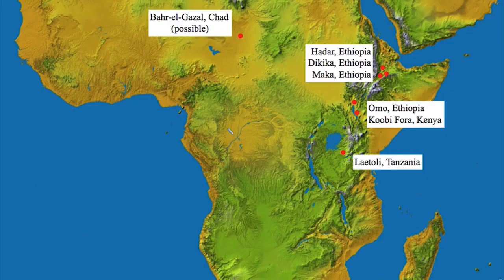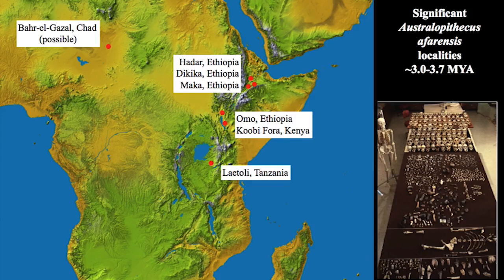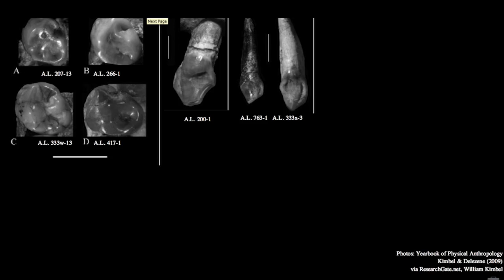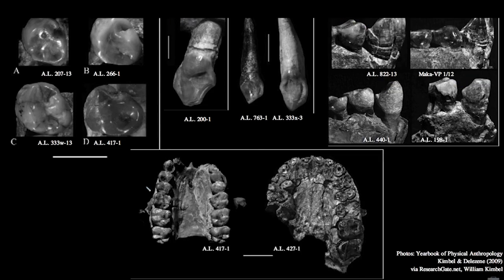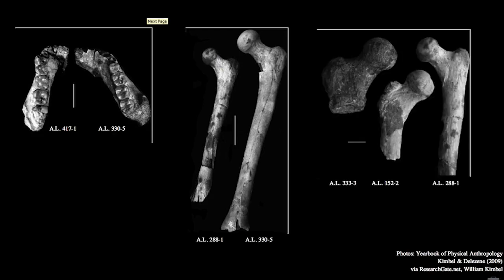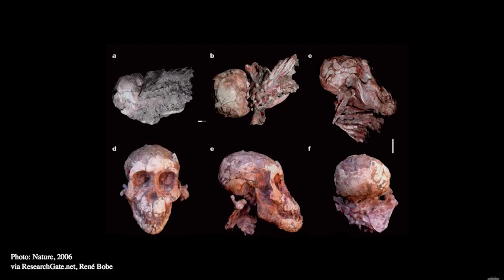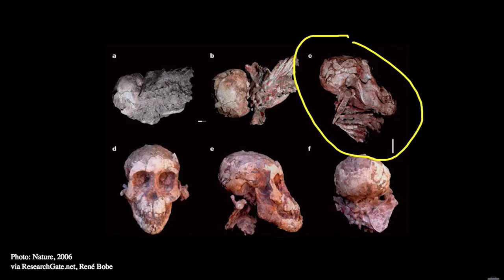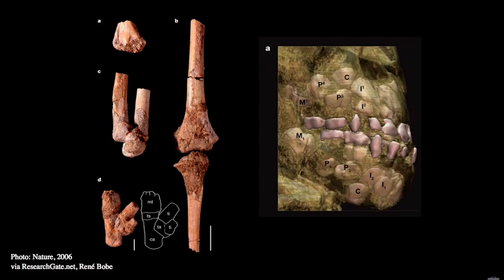9 5 The Hadar Australopithecines